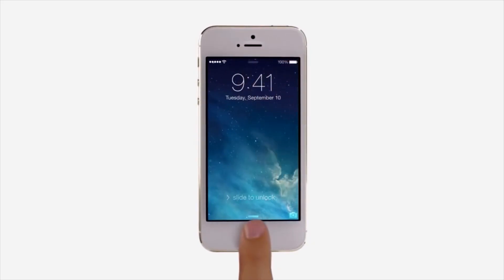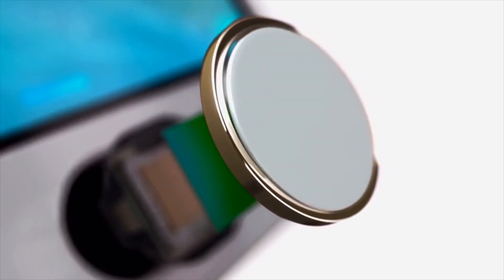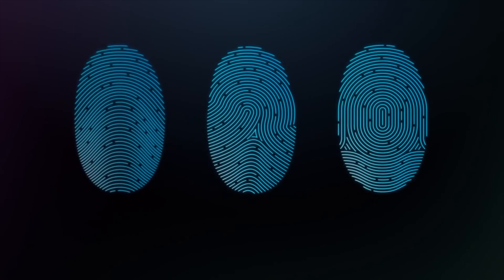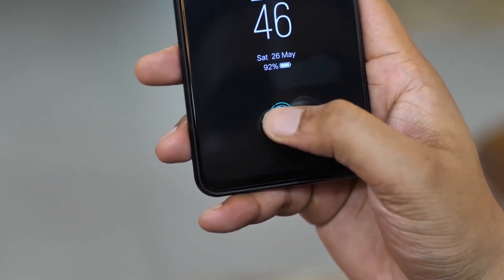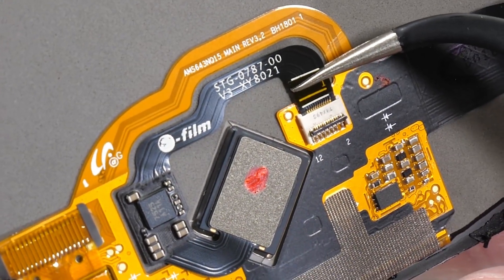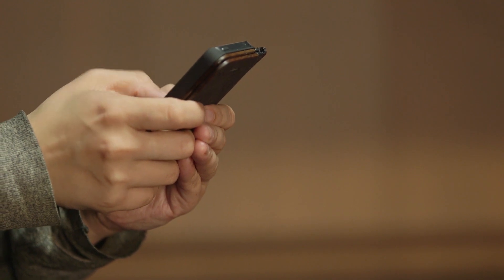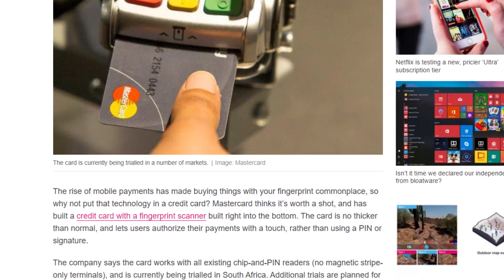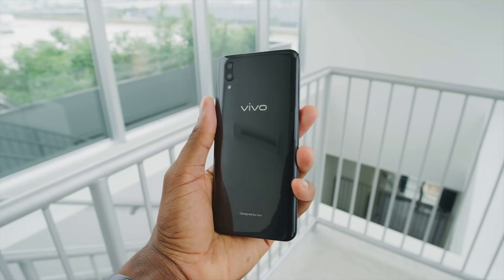How Does Fingerprint Scanning Work? Malayalam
Fingerprint scanners built into phones and computers make it easy to gain access without a clunky password or PIN, but how have they gone from the realm of spy films to becoming a mainstay on modern consumer gadgets?